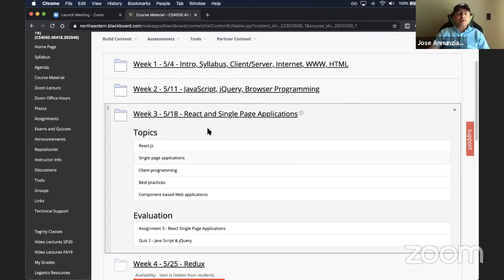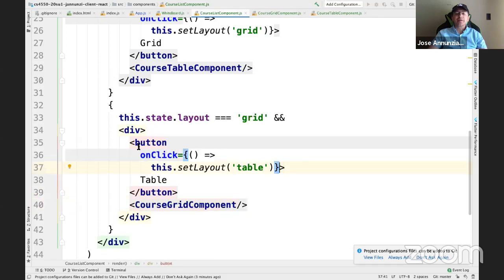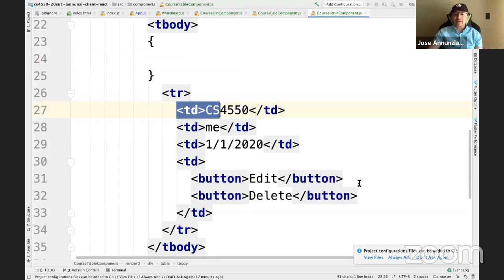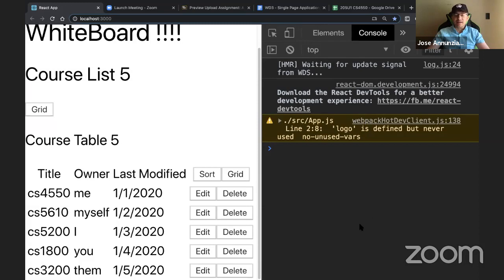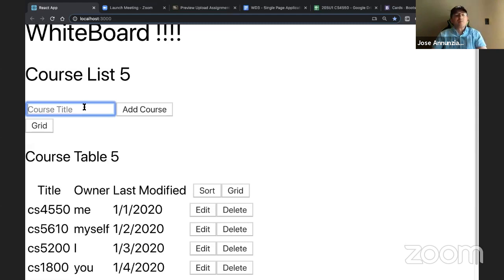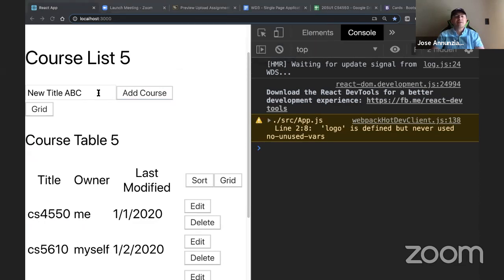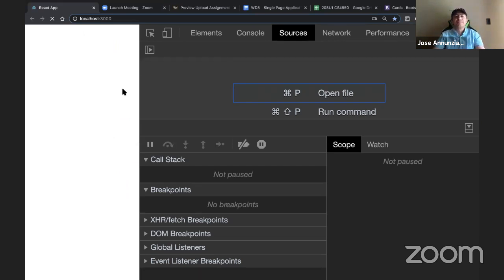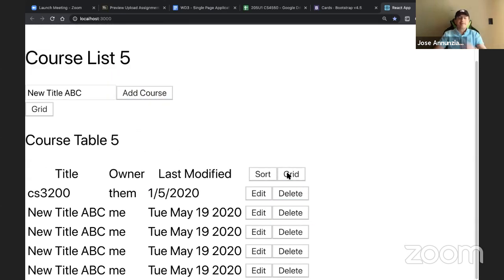4550 Lecture May 19 2020